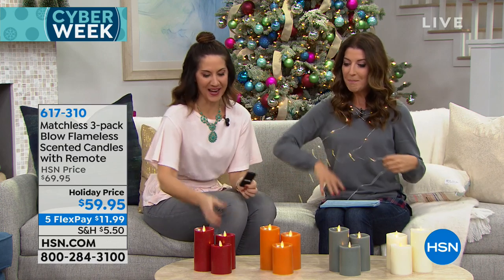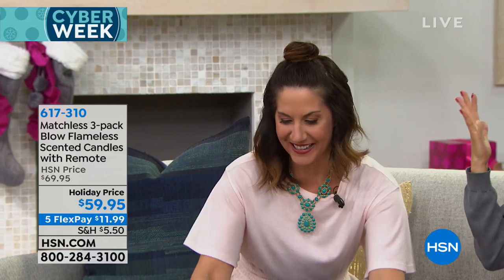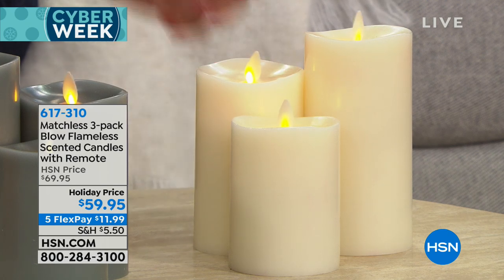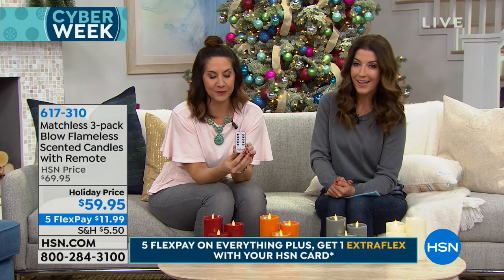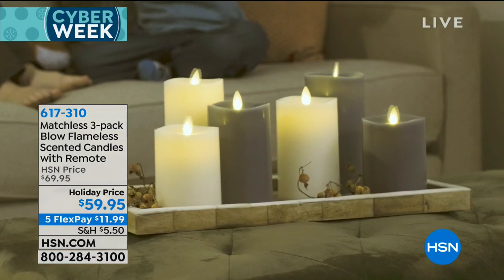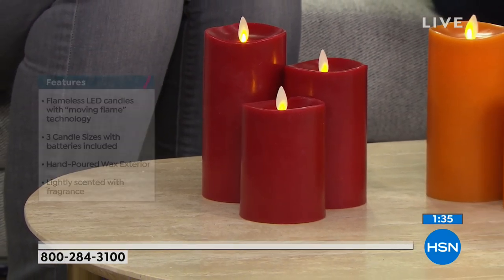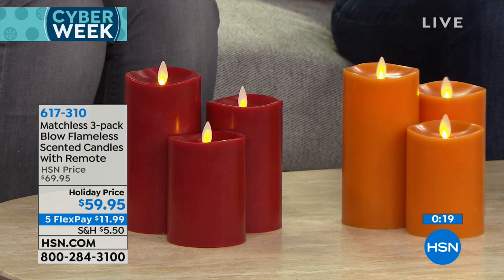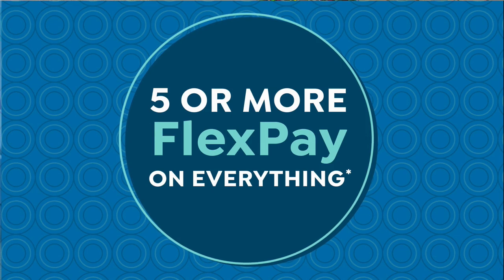Matchless 3pack BlowOut Flameless Scented Candles with R...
Matchless 3pack BlowOut Flameless Scented Candles with Remote
Amaze yourself, your family and friends with these moving flame LED candles. Made of real wax and technology that moves the flame...